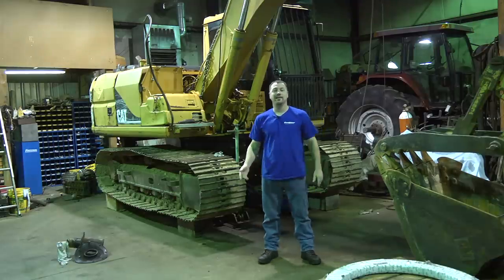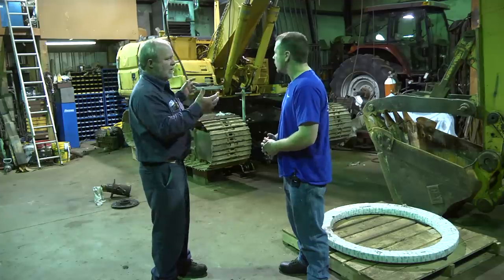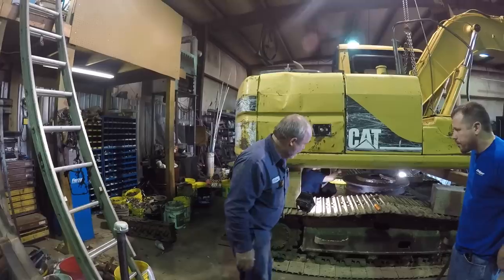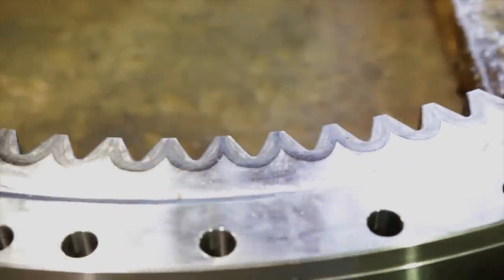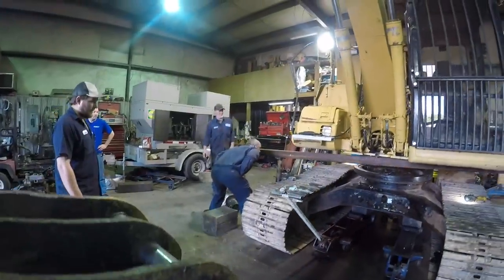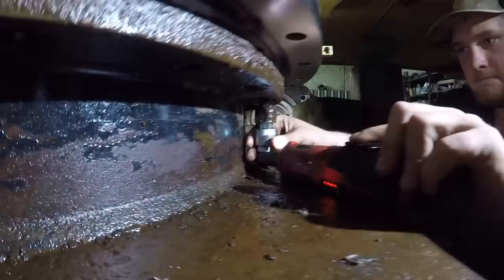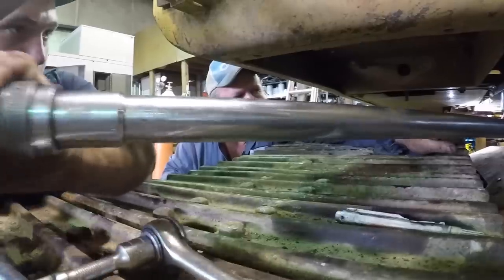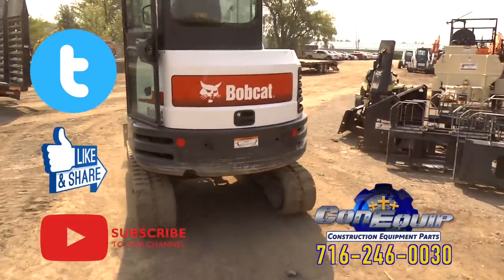Excavator Swing Bearing Replacement Fun Version - ConEquip 101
Contact ConEquip and learn more about our business

Product Links:

OTC 1512 Chrome 20 Ton Service_Jacks

GEARWRENCH 3 Pc. Indexing Pry Bar Set 8", 10" & 16" - 82301D

CDI 1002MFRMH 3/8-Inch Drive Metal Handle Click Type Wrench, Torque Range 10 to 100-Ft.lbs

Dickies Men's 7 1/2 Ounce Twill Deluxe Long Sleeve Coverall, Dark Navy, Large Regular

Here is one method of changing out a  swing bearing on an CAT 311B excavator.  Often you will see a swing bearing replaced by lifting the cab off the undercarriage and rolling the tracks out.  In this video, our mechanics secure the cab, separate the undercarriage, and lower the tracks down.  With the cab secure, they replace the swing bearing and then lift the undercarriage back up to the upper structure.

Any job requires a tremendous amount of safety precautions.  With this method, the upper structure is stabilized with jacks, a jack stand, the machine's arm, and a crane.  Along the way, extra support is added.

The job is started by pulling the rotary manifold and capping off all the lines.  Once the bolts from the swing bearing is removed, the tracks are lowered down.  The turntable is then cleaned and inspected.

A forklift brings the swing bearing and places it on the turntable and the swing bearing is bolted down.  At this time the undercarriage is raised up to the machine and lined up with the swing gear.  The process requires slightly moving the swing to get the gear and the bearing to line up.  This is why you cap all the lines in the beginning so you can use the machine's hydraulics.

The cab is then bolted to the bearing and entire machine is lowered back down.  Once on the ground, the rotary manifold is hooked back up and the area cleaned.

If you need a swing bearing for your machines, definitely give ConEquip Parts a call.  We carry high quality DYCO brand swing bearings for a fraction of the cost of an OEM swing bearing.